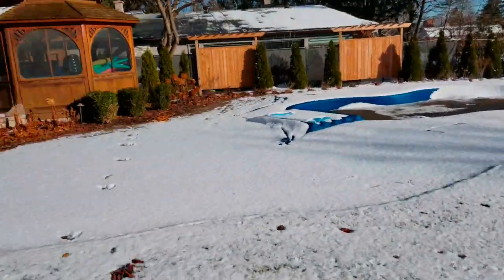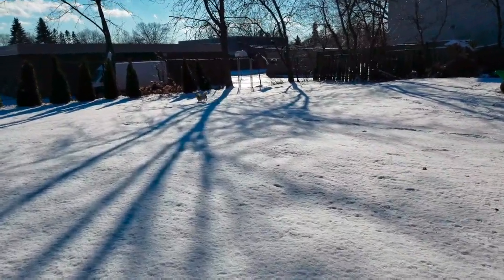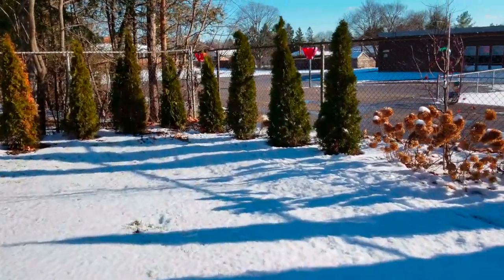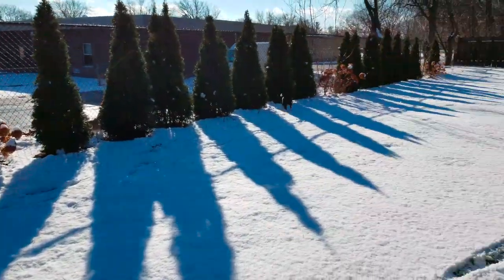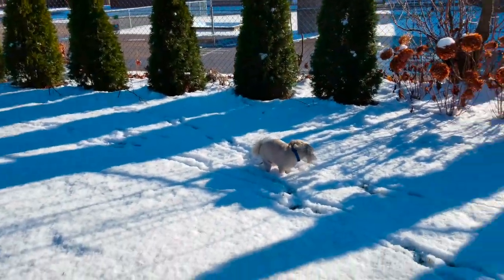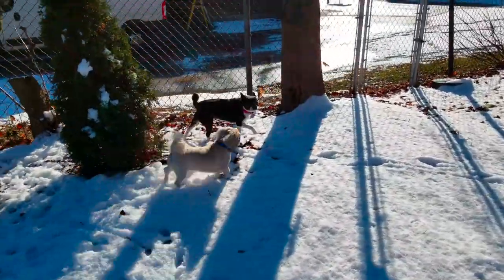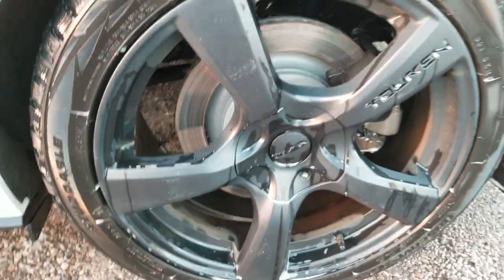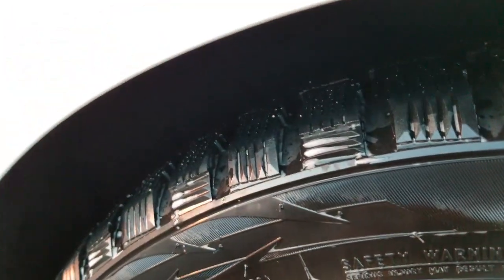Is it safe to drive your 2019 Mustang GT in terrible winter conditions? New rims and winter tires.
On this video I give some tips on driving your Mustang GT on terrible icy snowy conditions. I also show my new winter tire setup. Hope you enjoy.